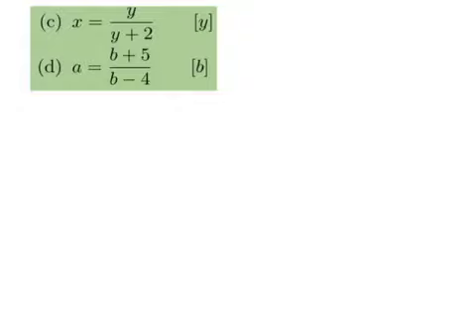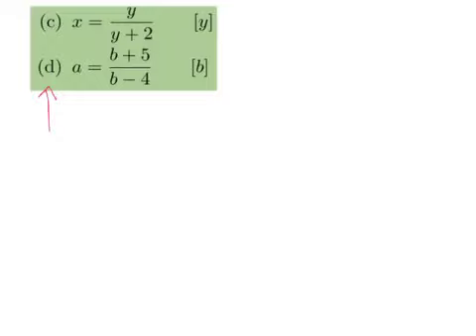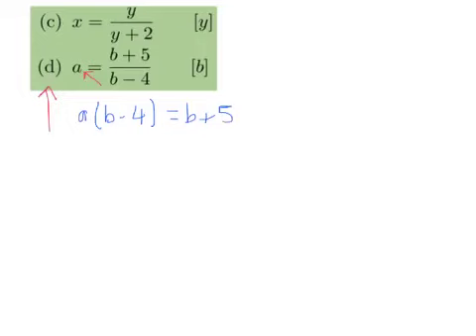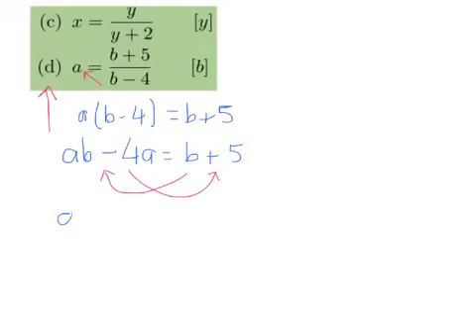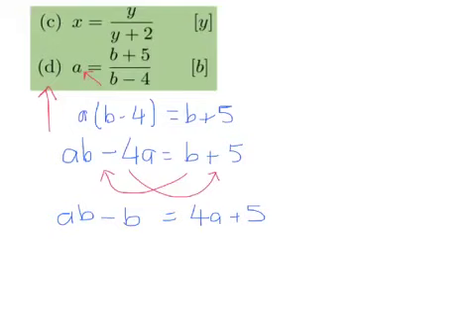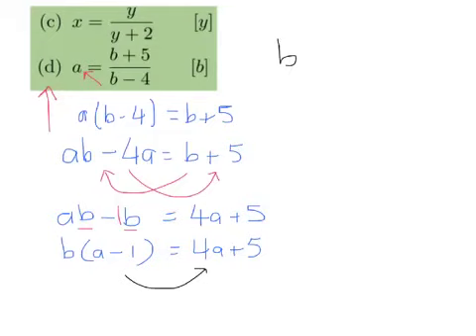11 Maths 1F Q12